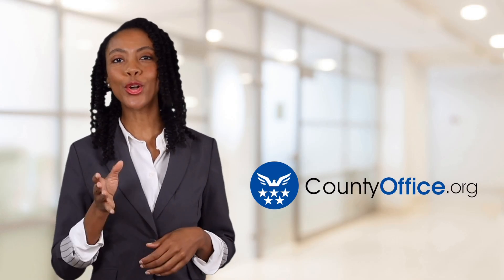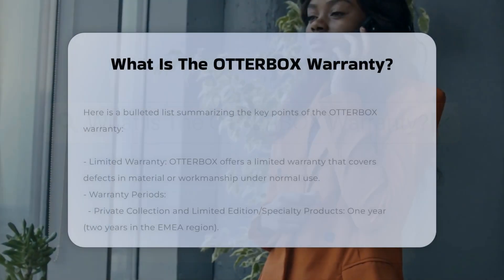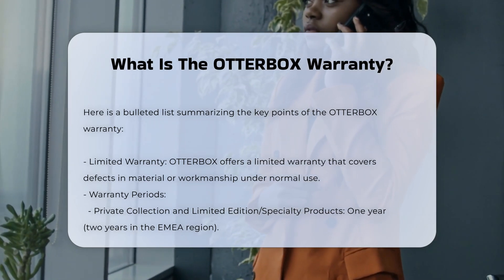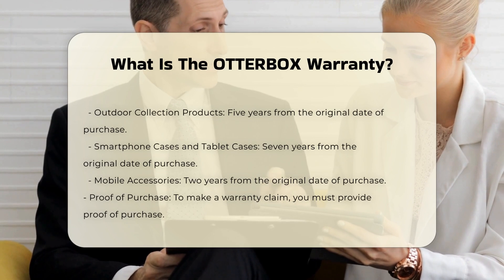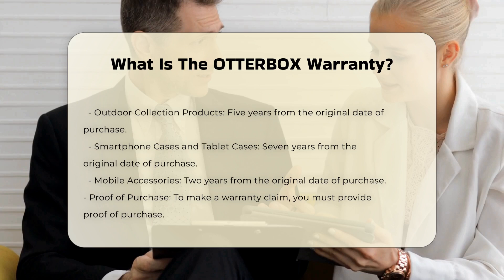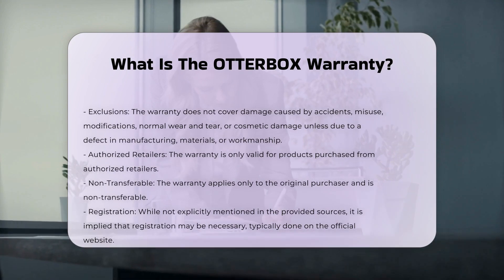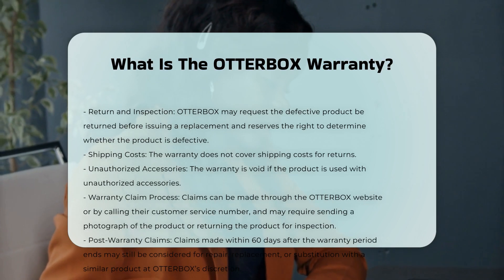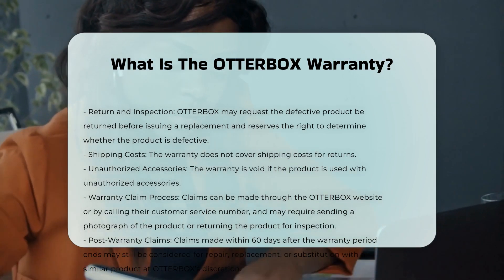What Is The OTTERBOX Warranty? - CountyOffice.org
What Is The OTTERBOX Warranty? In this enlightening video, we delve into the world of police incident reports, shedding light on their significance and role in law enforcement. Discover the ins and outs of what a police incident report entails, its contents, and its pivotal function in tracking criminal activities and aiding investigations. Uncover how incident reports serve as crucial evidence in legal proceedings and learn how to access and request these reports from the police department that generated them. Whether you're a concerned citizen or a legal professional, grasping the nuances of police incident reports is essential.